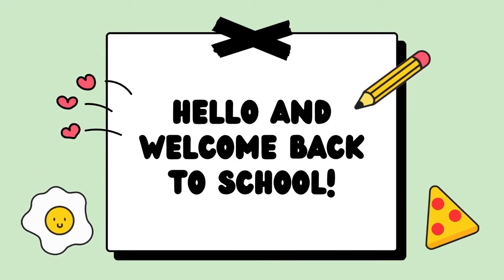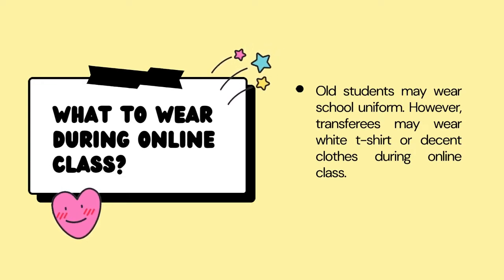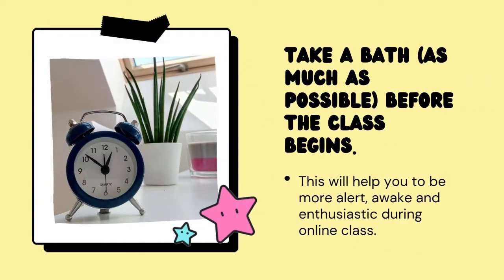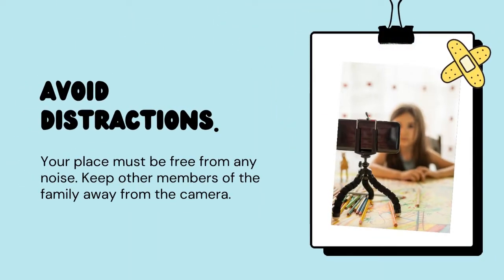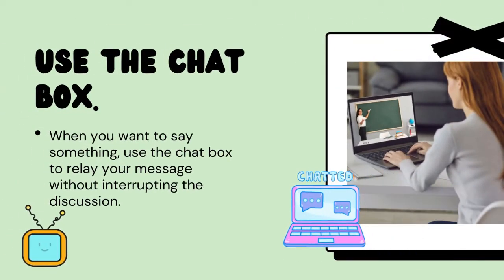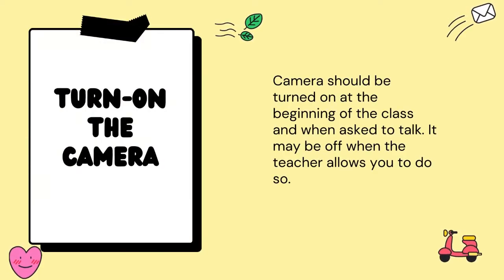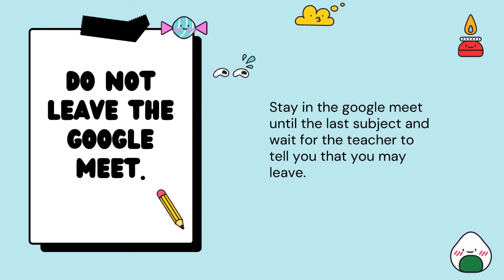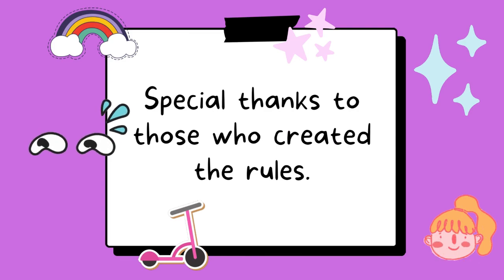Online Class Rules